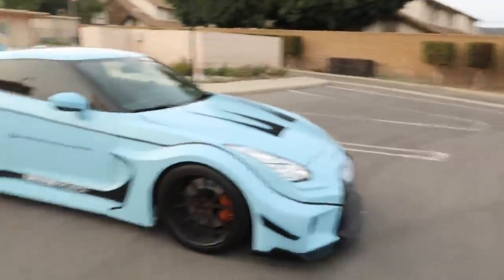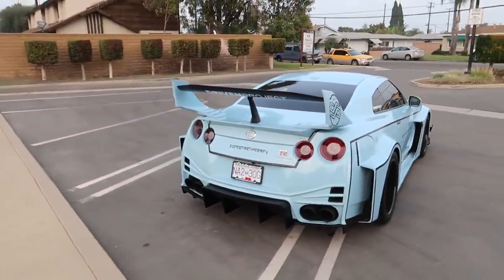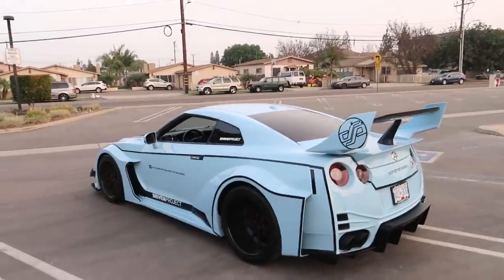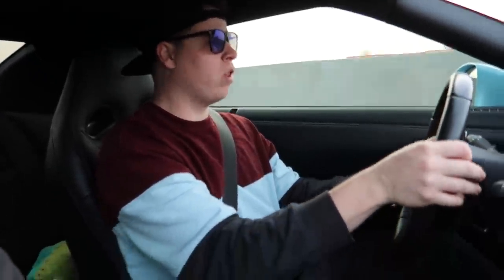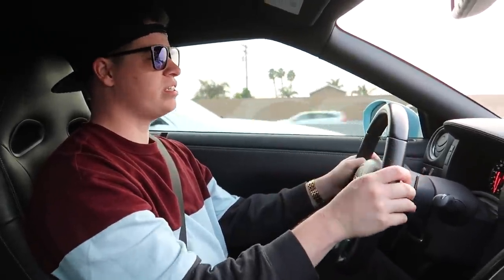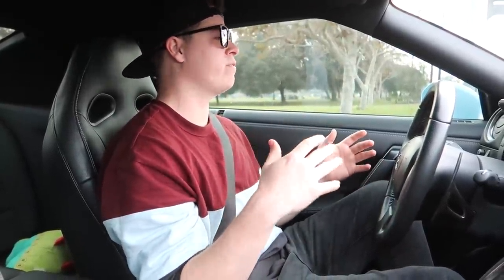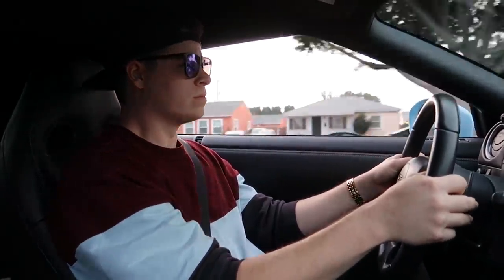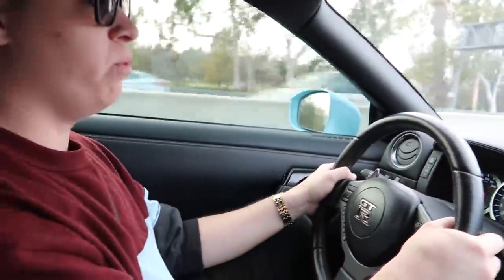I Finally Got To Drive A Stance Car!!! (And Its Not What I Expected...)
Today I got to take Driven Projects R35 GTR out for a spin and it is not your typical GTR.